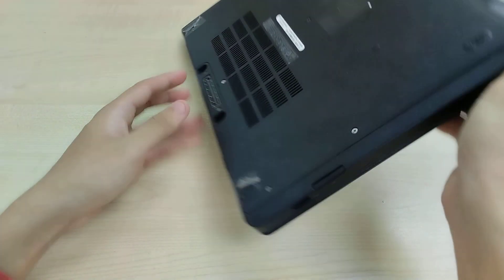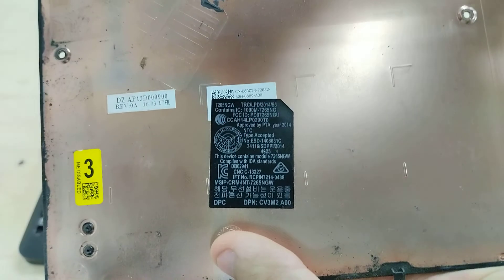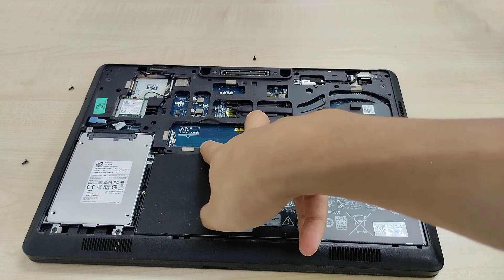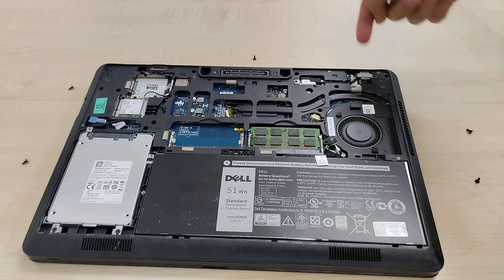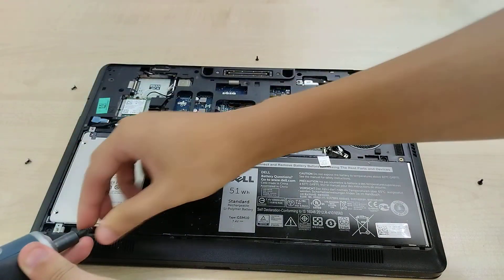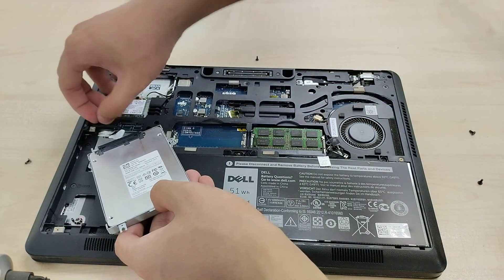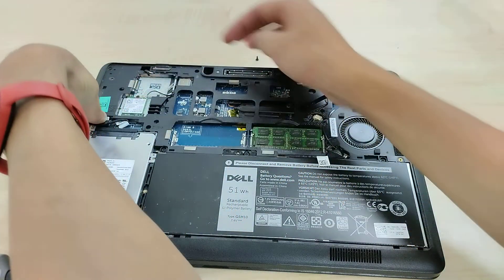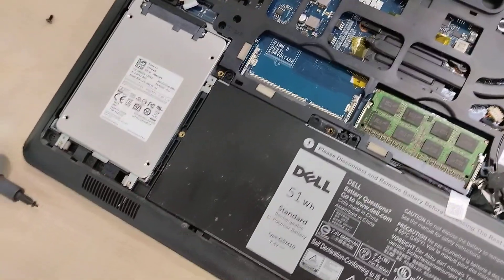Dell Latitude E5450 Internals (i5-5300U CPU, HD Graphics 5500 GPU)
Modular and soldered components. Base cover comes off with screws. Connectors and ribbon cables. Philips screwdriver and pry tool. Serviceability and reparability. CMOS battery, SODIMM slots, battery, power jack, speakers, 2.5" drive, SATA port, M.2 2280 slots, cooper heat pipe, cooling fan. motherboard, daughterboard.

inspecting, noticing, observing, showcase, spotting, surveying, taking a look at, unguided tour, viewing, walk through, witnessing ﾠﾠ
ﾠﾠ